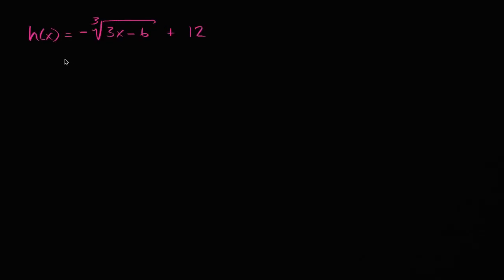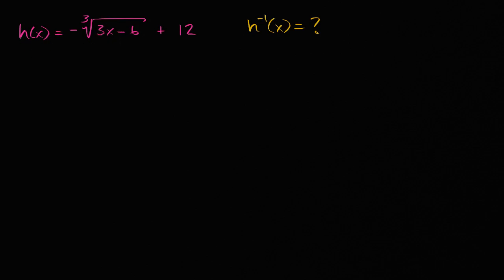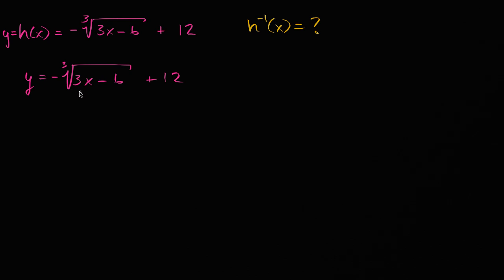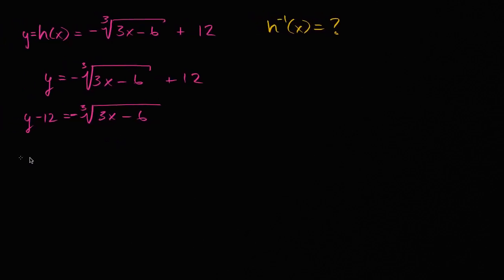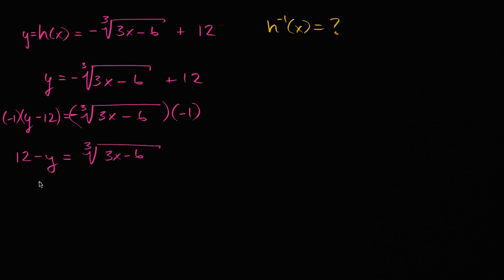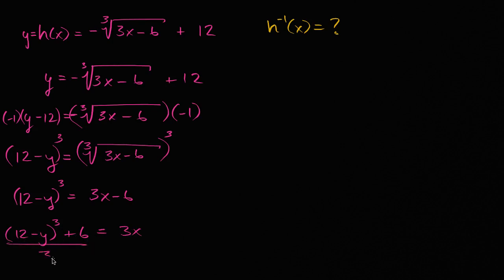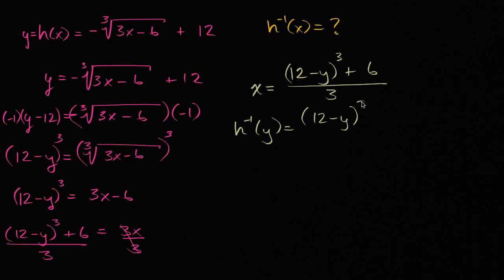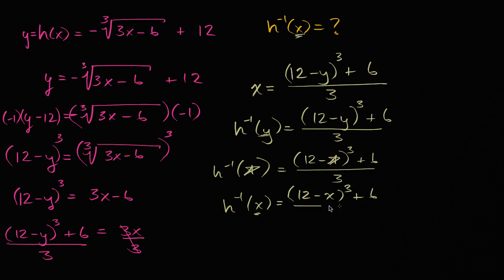Finding inverse functions: radical | Mathematics III | High School Math | Khan Academy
Courses on Khan Academy are always 100% free. Start practicing—and saving your progress—now

Sal finds the inverse of h(x)=-∛(3x-6)+12.